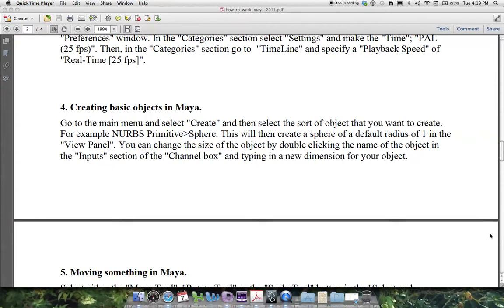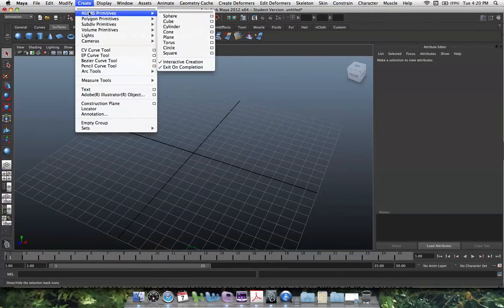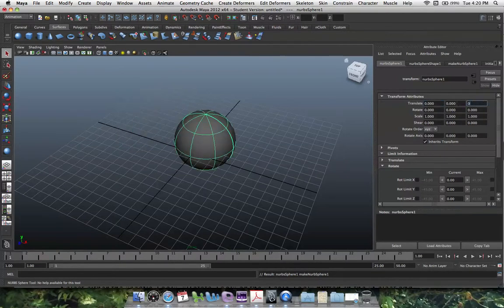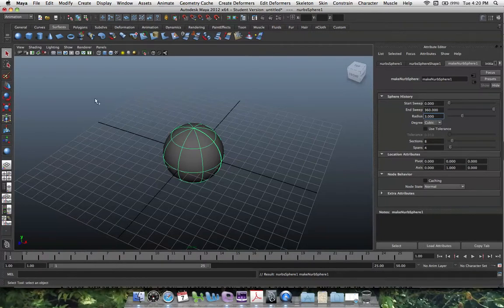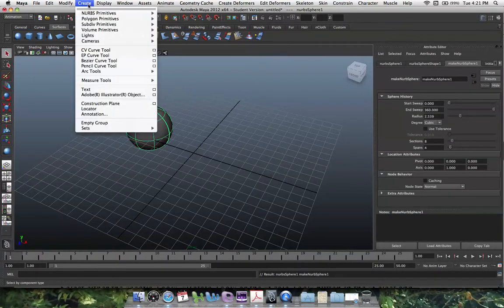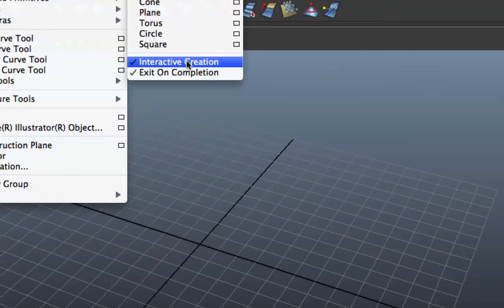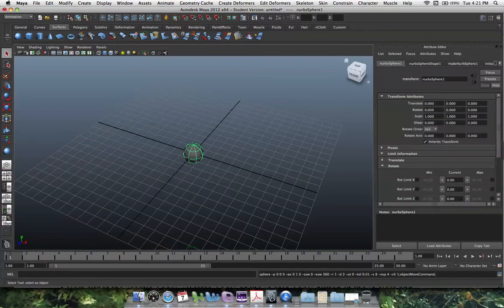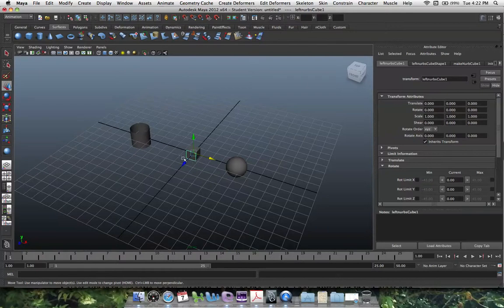How to use Autodesk Maya 004 (Creating objects).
Simple tutorial on how to create objects in Autodesk Maya.